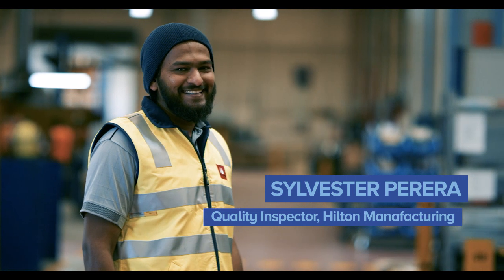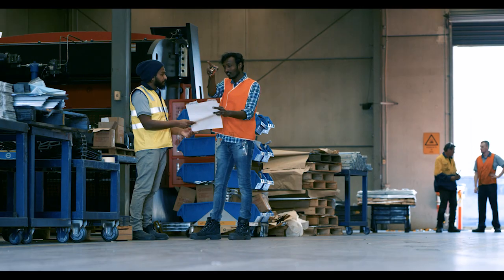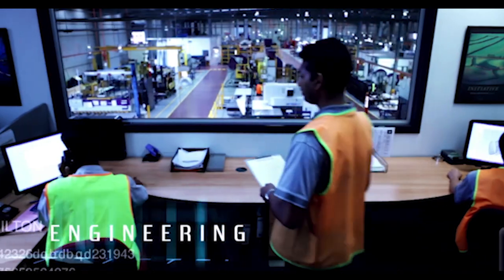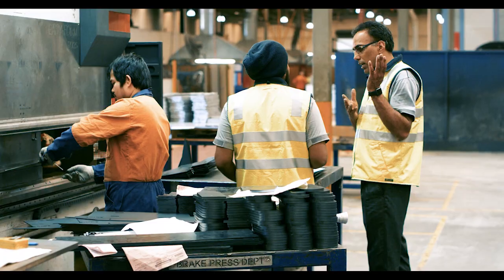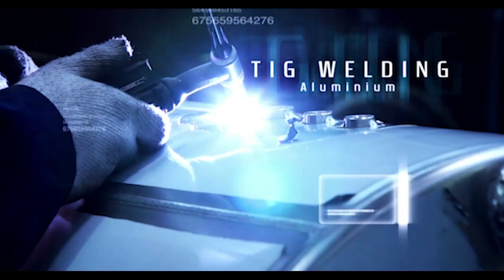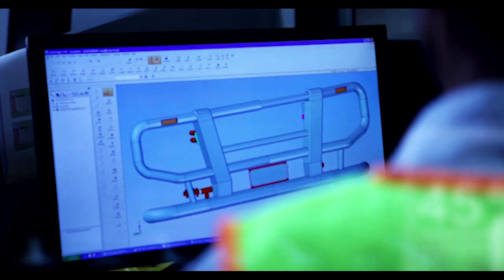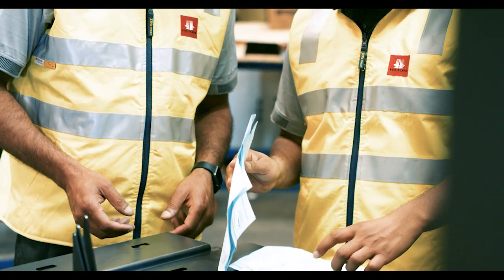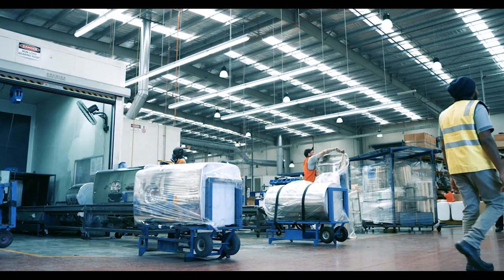How to work in engineering - Sylvester Perera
Sylvester Perera secured full time work after completing work placement with Hilton manufacturing as part of his Bachelor of Engineering. Find out more about Sylveters journey from study to working as a Quality Inspector.